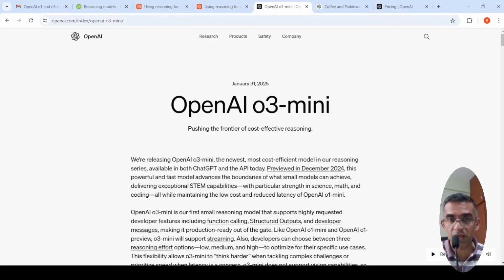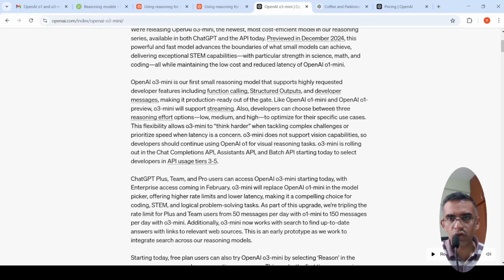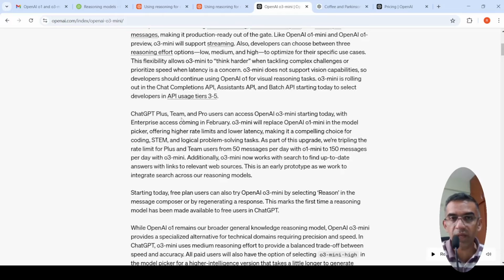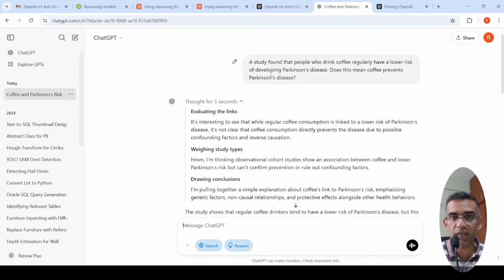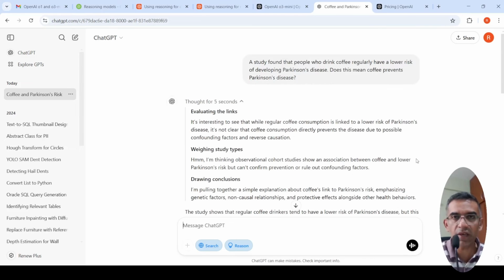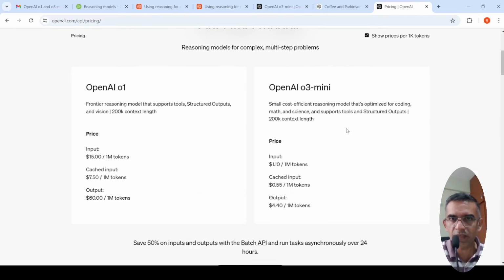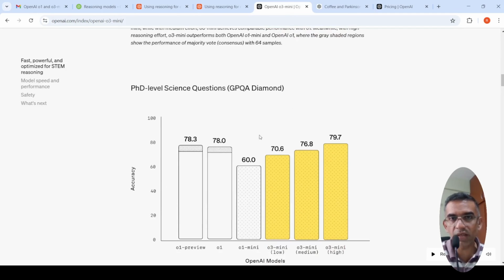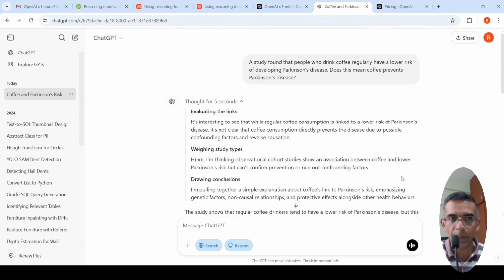OpenAI ChatGPT o3-mini in under 4 minutes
OpenAI just released OpenAI o3-mini, the newest, most cost-efficient model in their reasoning series, available in both ChatGPT and the API